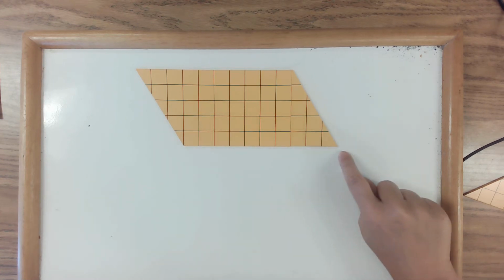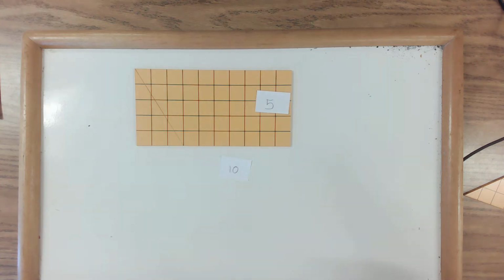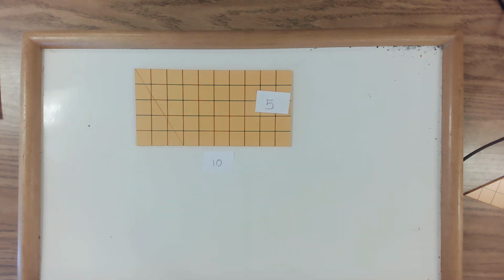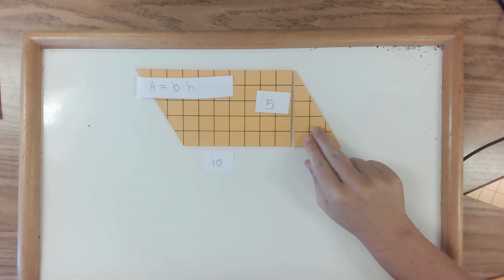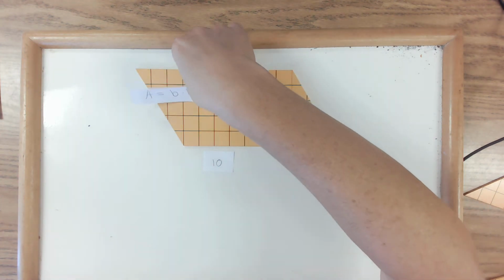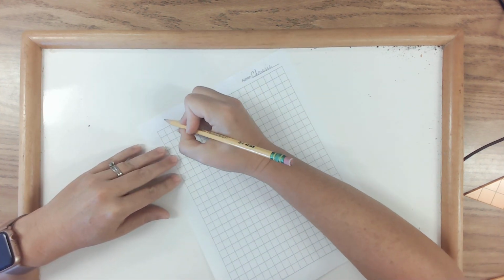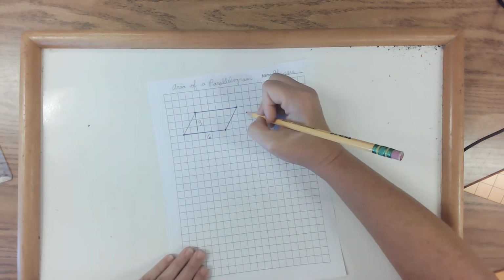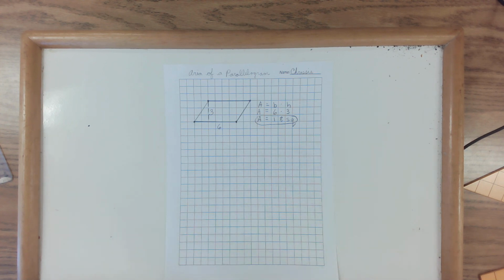area of a parallelogram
Learn the formula for area of a parallelogram, as well as how to draw and label your own.